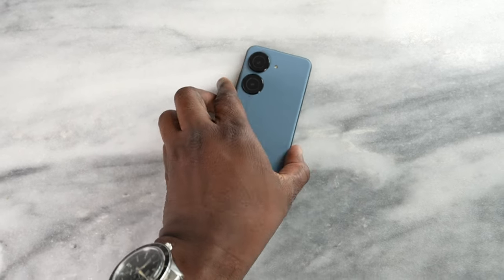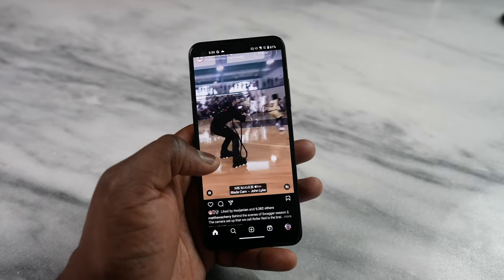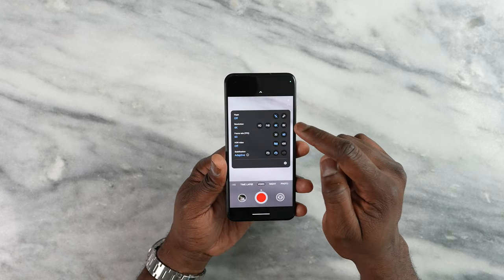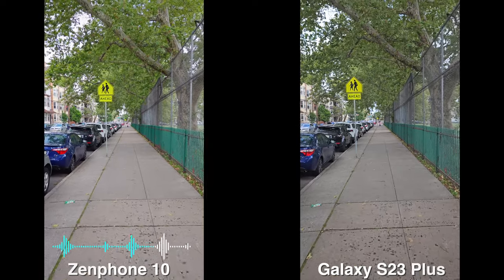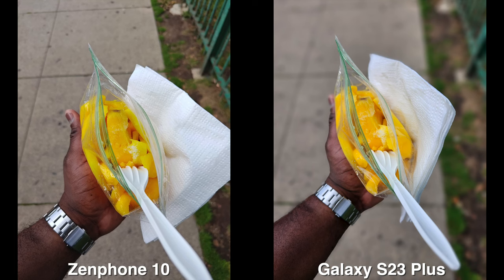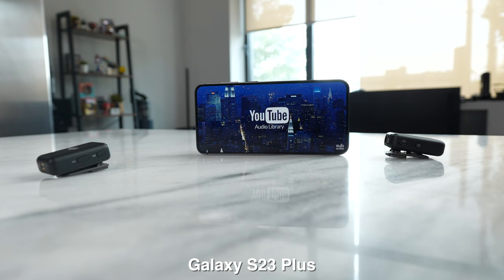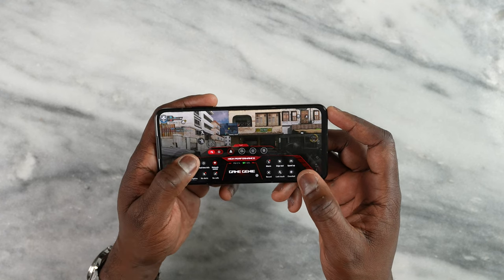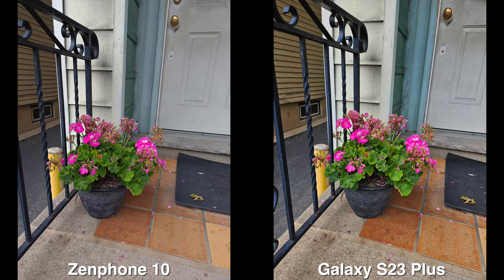Asus Zenfone 10 vs Galaxy S23: Best Small Phone!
is the Asus Zenfone 10 the right smartphone to replace the Galaxy S23 as the best compact Android phone? Let's find out.